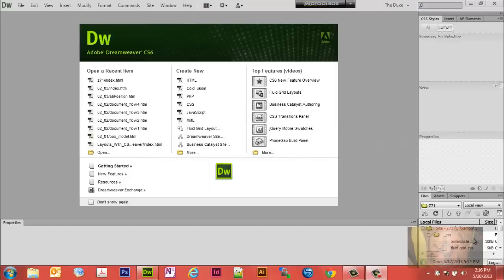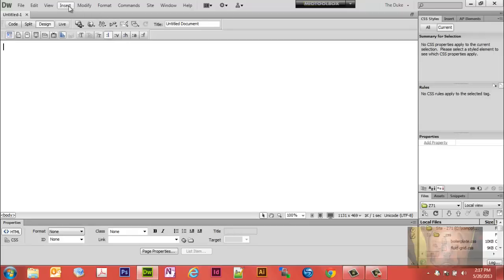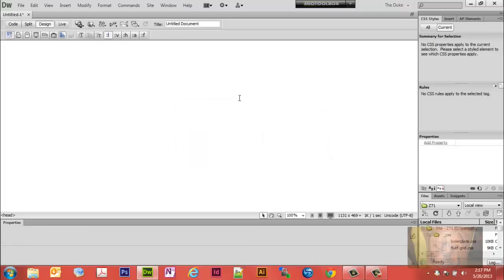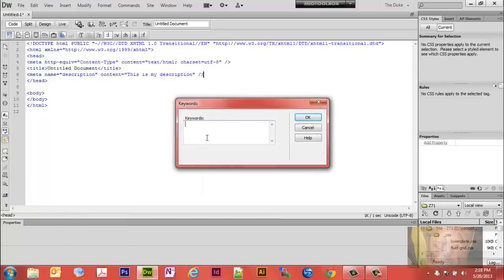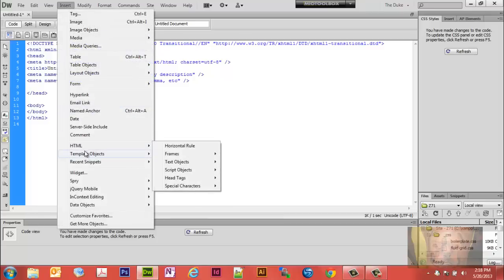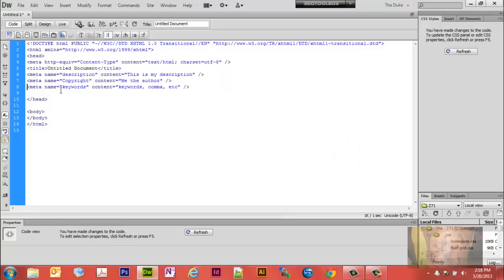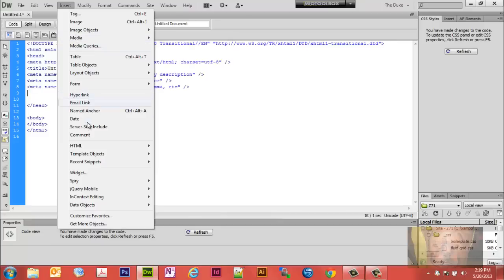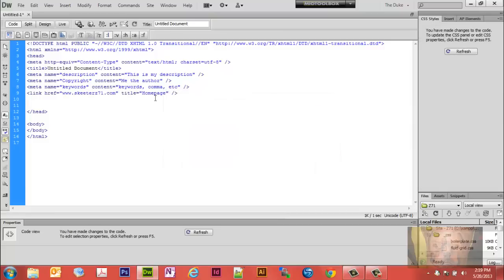Use DreamWeaver to Insert Meta Tags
Metadata is important for both the user experience and search engine indexing.
In this video, you will learn how to create a description meta tag and keyword meta tag.
You will also learn how to create custom meta tags such as copyrights.